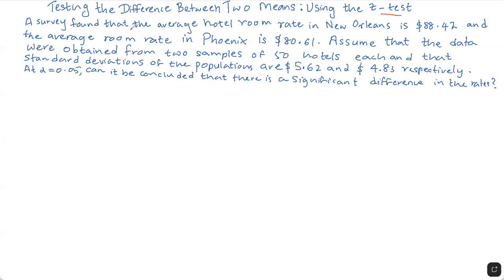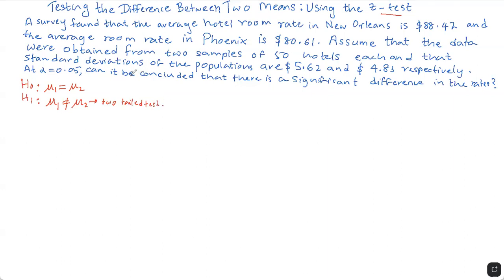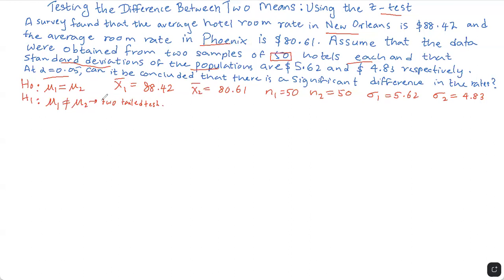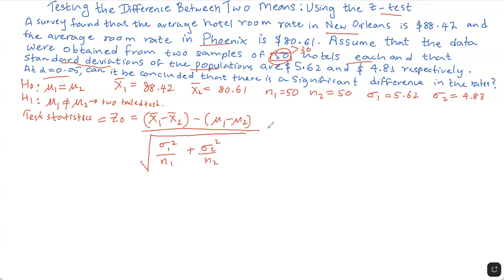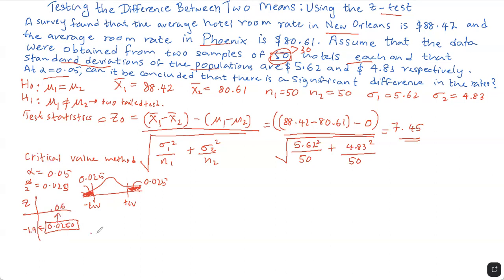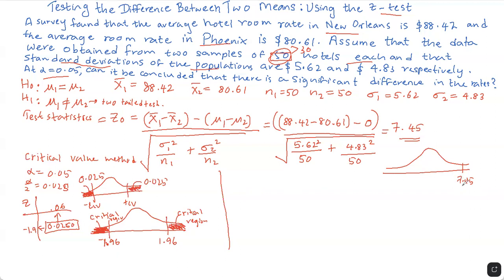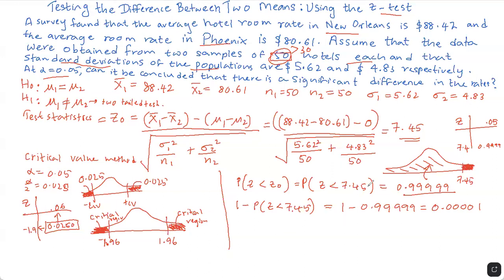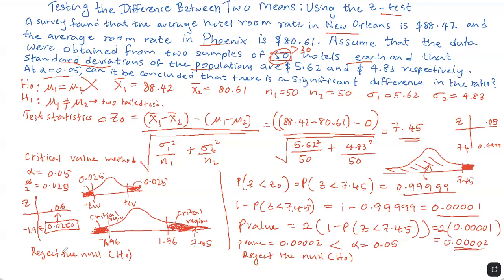Elementary Statistics Hypothesis testing for the Difference Between Two Means using Z-test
Elementary Statistics How to make a decision of  hypothesis testing (Z-test) for the Difference Between Two Means using critical value method and p-value method.

Have fun!